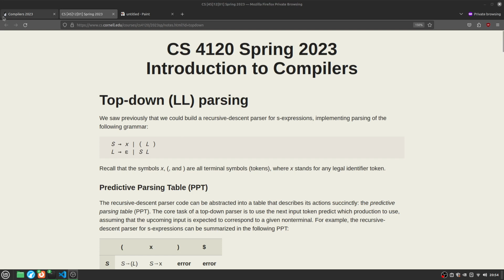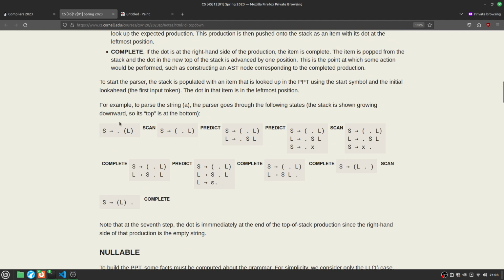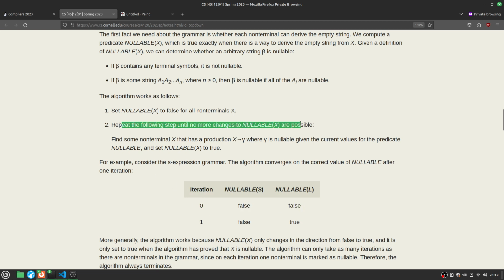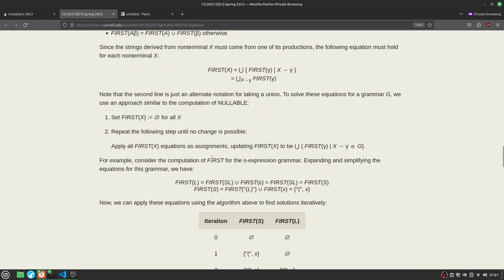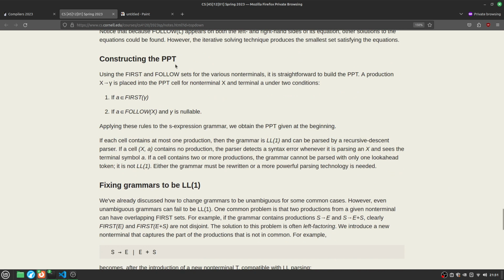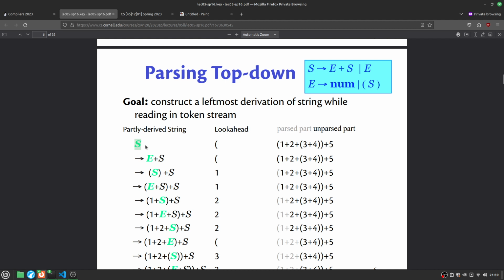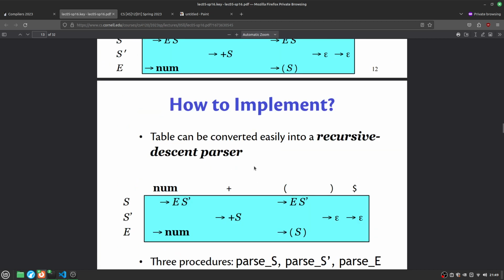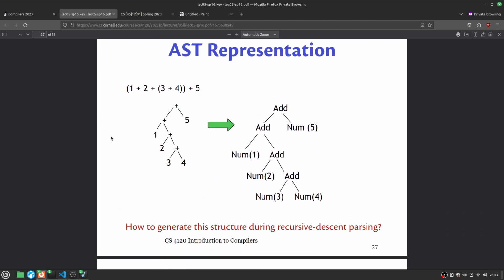Learn Compilers with me - 09 Top Down (LL) parsing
Doing Cornell CS4120.